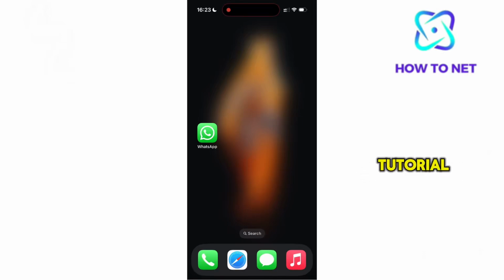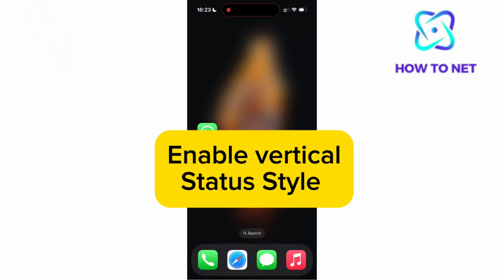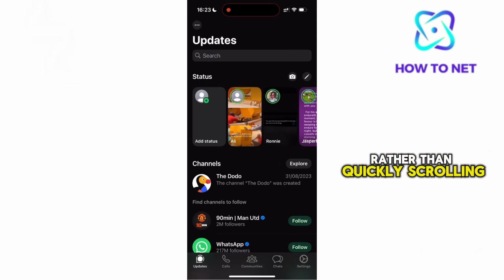How to Get back the Status Vertical Style on WhatsApp | 2025 New Update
In this step-by-step tutorial, we'll show you how to bring back the classic vertical status layout in the latest WhatsApp update, so you can enjoy your contacts' updates in the familiar style you love.

Topics Covered:
Why Bring Back the Vertical Status Style in WhatsApp
Step-by-Step Guide to Restoring the Vertical Status Layout
Tips for a More Familiar and Enjoyable Status Viewing Experience